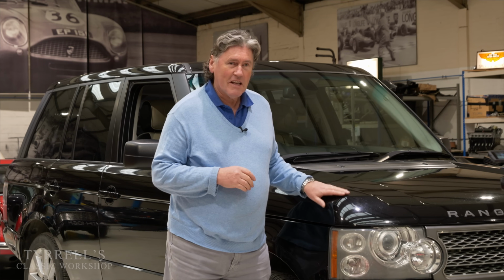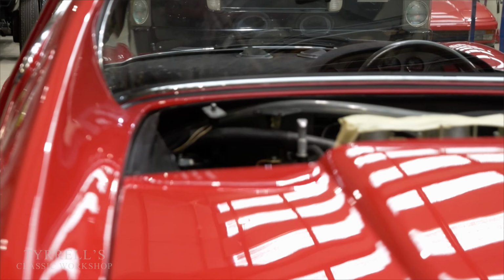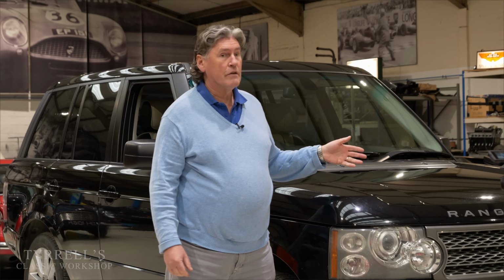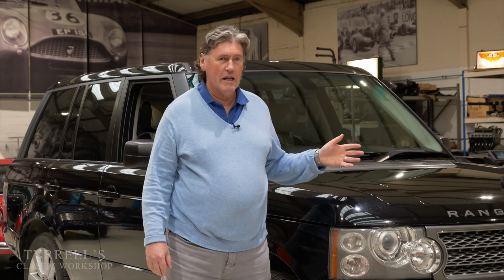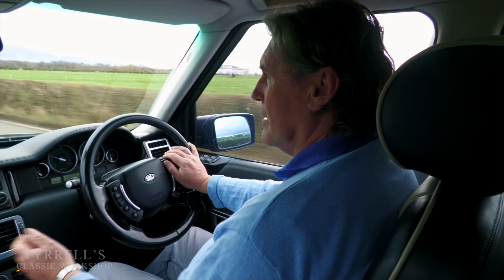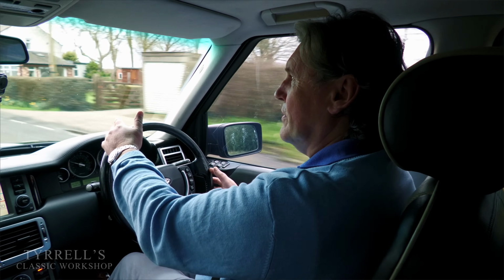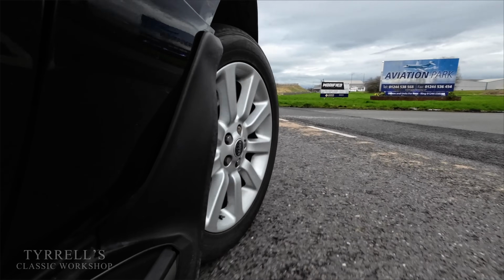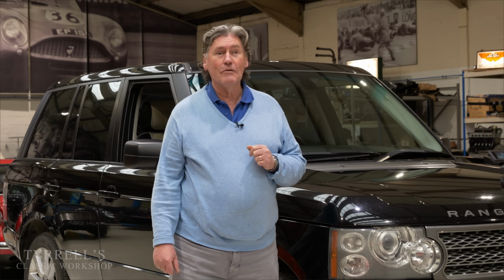Range Rover L322 Experience: Iain's Insights and Buyer's Guide | Tyrrell's Classic Workshop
In this week's episode of Tyrrell's Classic Workshop, Iain Tyrrell takes us on an in-depth journey into his personal collection, shining the spotlight on the Range Rover L322 Supercharged V8. A true embodiment of engineering excellence and luxury, this episode not only delves into Iain's personal history with the vehicle but also explores the historical significance and enduring popularity of the L322 Range Rover series.

Join Iain as he recounts the story of how this remarkable vehicle became a part of his collection. The Range Rover L322, known for its blend of comfort, performance, and off-road capability, stands as a testament to the brand's legacy of innovation.

This episode is not just about reminiscing; it's also about practical advice for potential owners. Iain introduces a comprehensive buyer's guide for the L322 Range Rover. Drawing on his extensive experience and expertise, he provides invaluable insights and tips on what to look out for when considering one of these imposing vehicles for purchase. From common issues to maintenance tips, this buyer's guide is an essential resource for anyone in the market for a Range Rover L322.

Experience the thrill of the drive as Iain takes the Range Rover on a test drive along the workshop's now-familiar and somewhat decaying test route. This not only showcases the vehicle's performance but also highlights the qualities that make the L322 a sought-after model among enthusiasts and collectors alike.

For those captivated by the allure of the Range Rover L322 and considering ownership, this episode is a treasure trove of information, blending personal anecdotes with advice to guide you in your journey. Whether you're a long-time fan of the series or new to the world of classic and luxury vehicles, join Iain Tyrrell for an episode that celebrates the legacy of the Range Rover L322 and offers a roadmap for prospective buyers.

An Aviant Digital Media Production.

Chapters
00:00 Iain Tyrrell talks L322 Range Rover V8 Supercharged
10:37 Range Rover Roadtest
16:55 L322 Buyers Guide

IMAGE CREDITS

Sourced from Wikimedia Commons unless otherwise stated.

Title: Euston station - 9 April 2014 (2) by The Carlisle Kid
Source: Geograph Britain and Ireland

Title: Range Rover Vogue TDV8 2009 Off-Road
Creator: Filipmajsterek

Title: Porsche Cayenne 1st Generation
Creator: OSX

Title: ULEZ and Congestion Charging Zone sign
Creator: David Hawgood

Title: Range Rover Classic 3-door
Creator: Alexander Migl

Title: Range Rover L405
Creator: Shadman Samee from Dhaka, Bangladesh

Title: Croft Road pay & display car park, Worcester
Creator: Jaggery

Title: Land Rover Discovery 3
Creator: Manic-nirvana

Title: 2006 Audi Q7
Creator: Vauxford

LICENCE LINKS